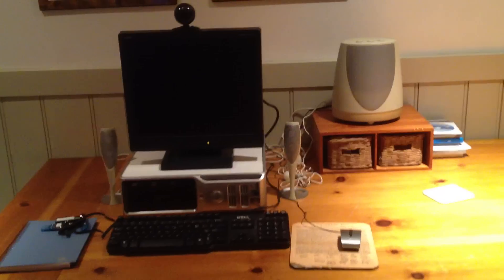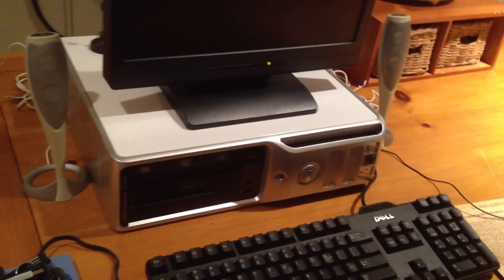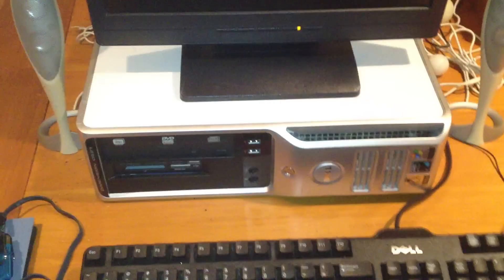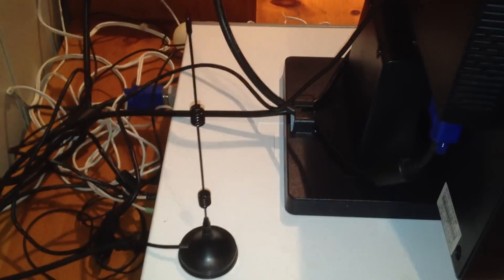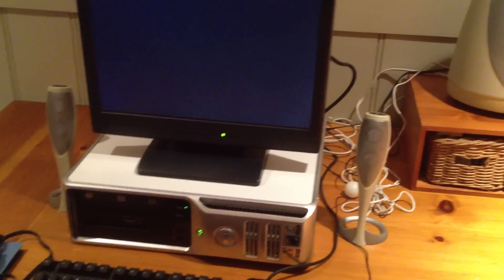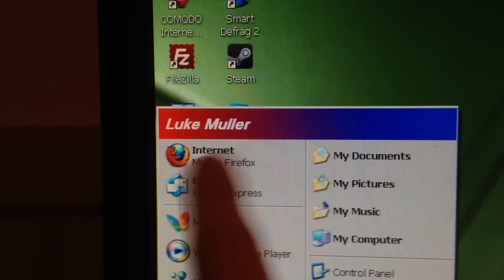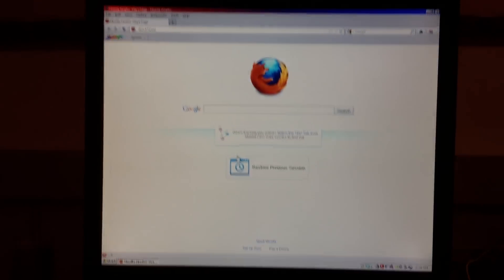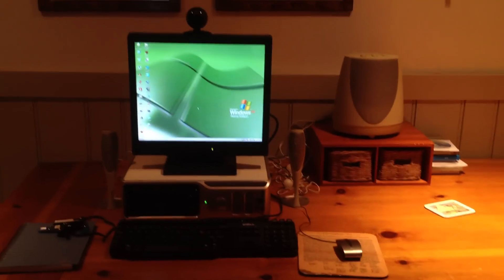Dell Dimension C521 Is Now An XP Box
decided to give the dell a nice little setup down in the basement. just decided to make it a simple Windows XP box.